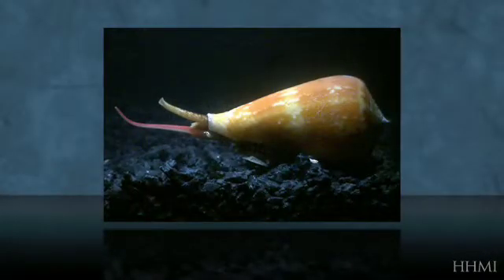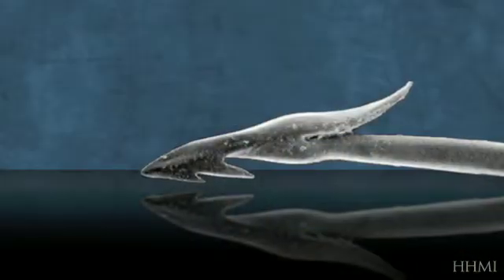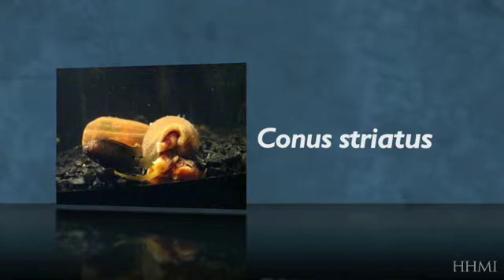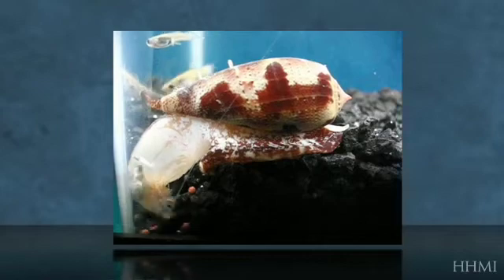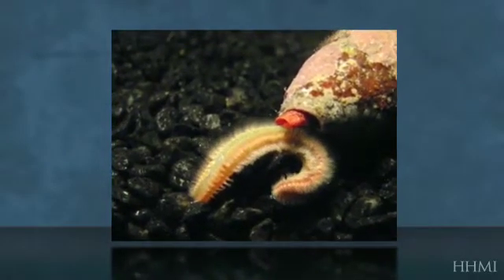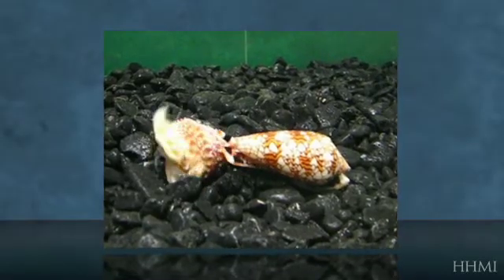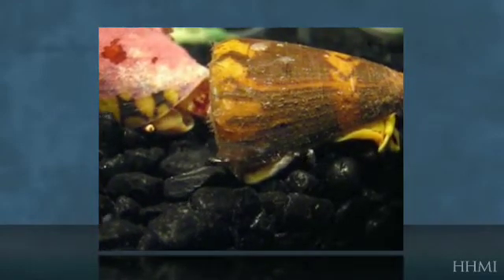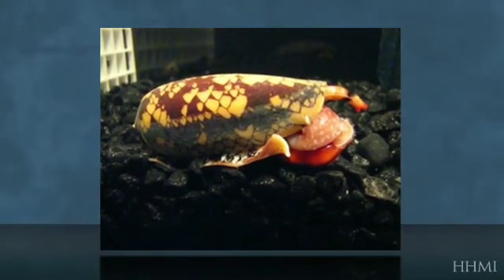Cone Snails: Versatile Hunters | HHMI BioInteractive Video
Dr. Jason Biggs of the University of Guam Marine Laboratory discusses the anatomy of cone snails and introduces us to a variety of cone snail species with different tactics to hunt and capture their prey.